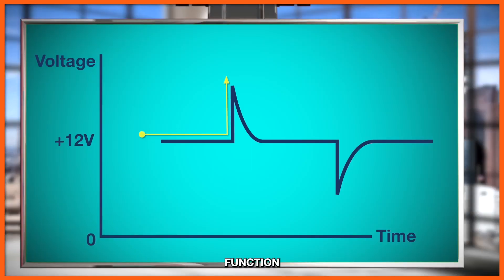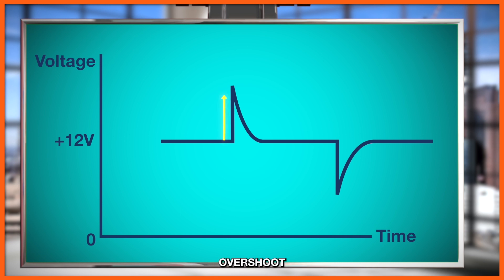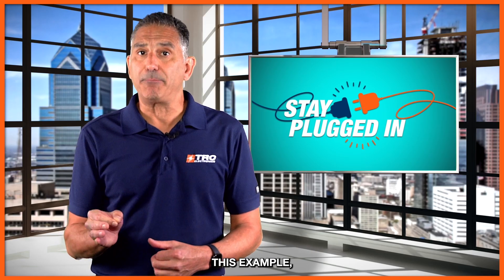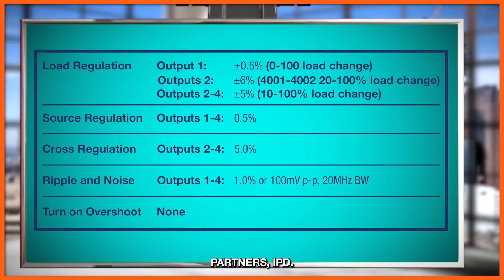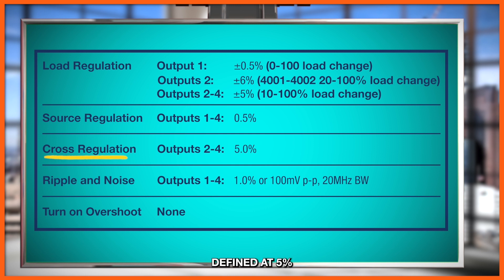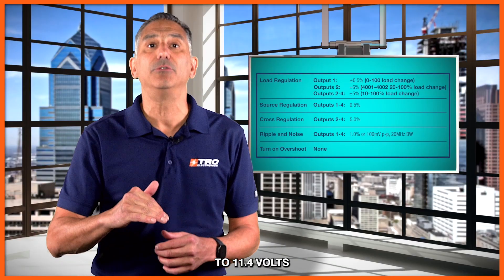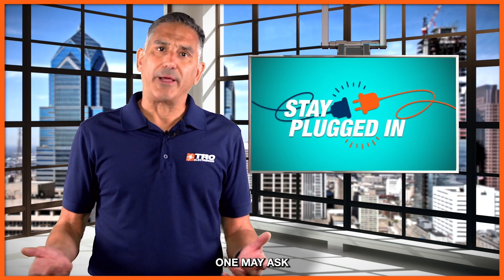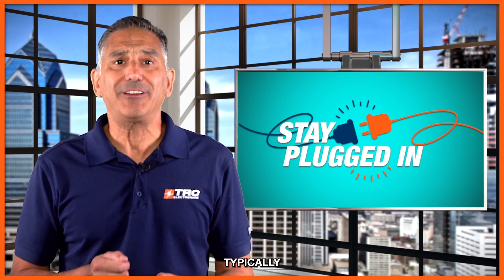Understanding Cross Regulation In Power Supplies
Have you ever wanted to learn more about the technical attributes and built-in functionality of power supplies?💡

In this video, we are breaking down the concept of cross regulation. Cross regulation is an important factor to consider when selecting the right power supply for your application.

We will take you on a deep dive to cover the importance of cross regulation and also examine how a modular/configurable power supply can offer unique advantages for applications that are sensitive to the effects of cross regulation.

Do not miss out – join us, as we explore cross regulation of power supplies!